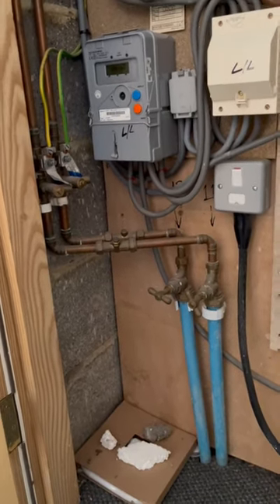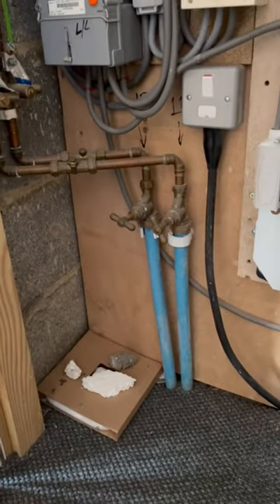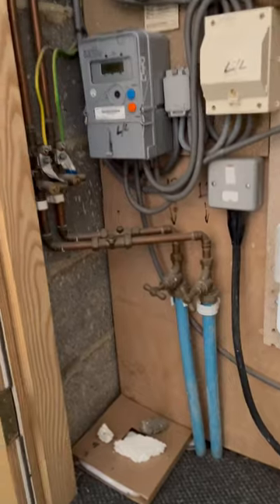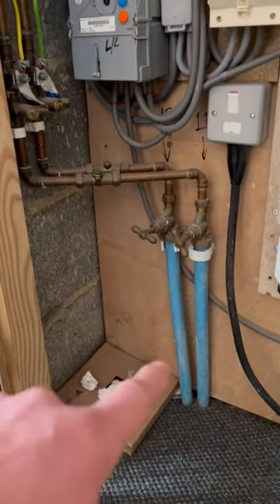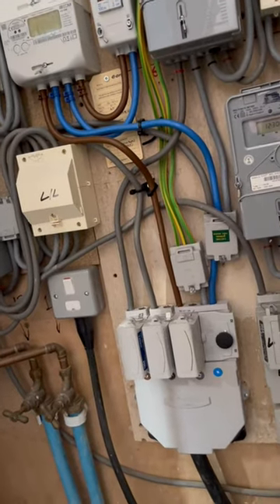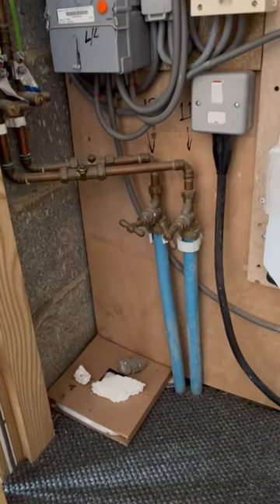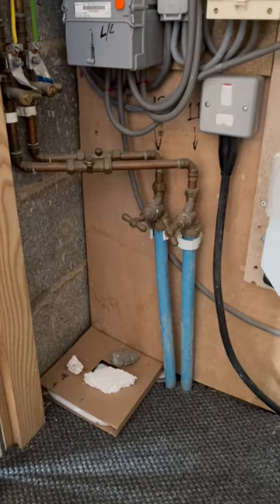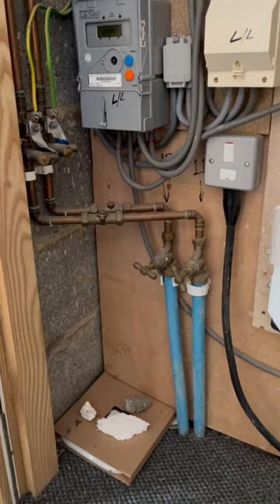Bonding ? Only if it's extraneous.